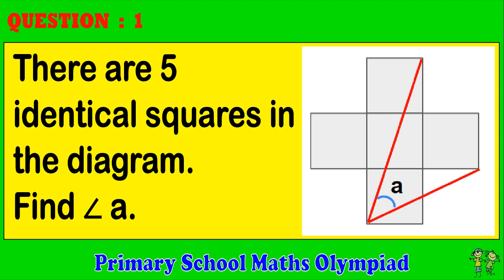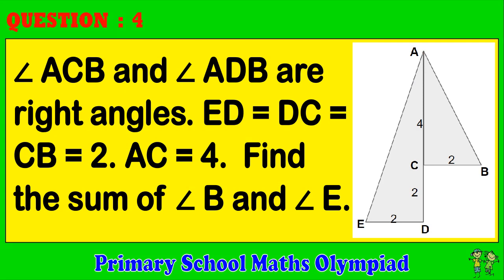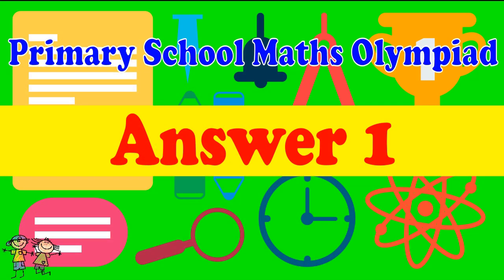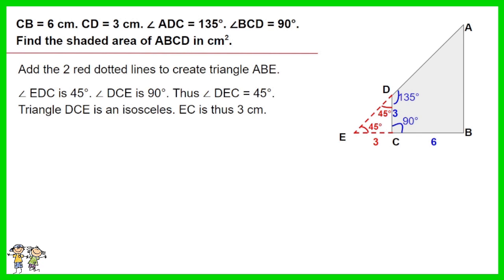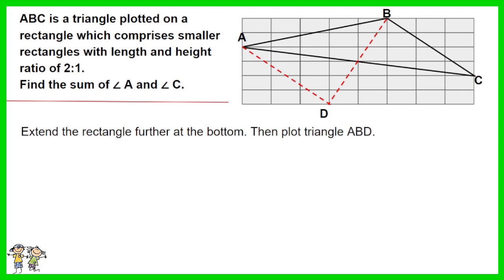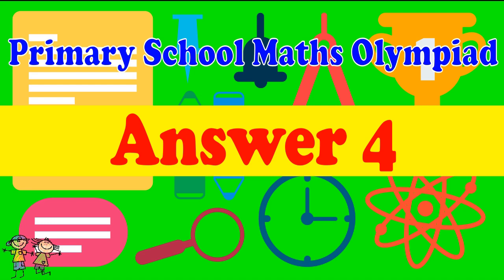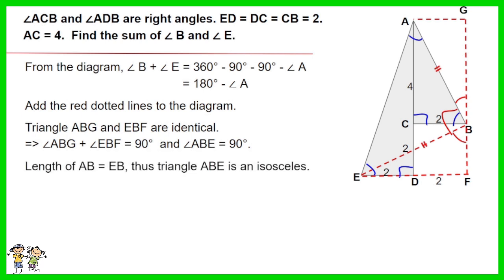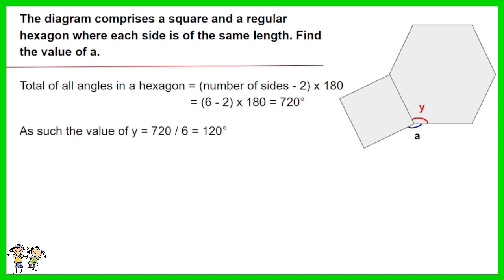Primary School Math Olympiad - Geometric Challenge 8. Angles. 5 Questions, 25 Minutes.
This is a primary school math Olympiad challenge for questions related to  geometry for Angles. There are only 5 questions. Challenge yourself to complete within 25 minutes.

This is as good as what a tuition center can offer you, but is free.

Timecodes
0:00 - Introduction
0:30 - Question 1
0:39 - Question 2
1:00 - Question 3
1:17 - Question 4
1:35 - Question 5
1:47 - Answer 1
2:04 - Answer 2
2:57 - Answer 3
3:44 - Answer 4
4:44 - Answer 5